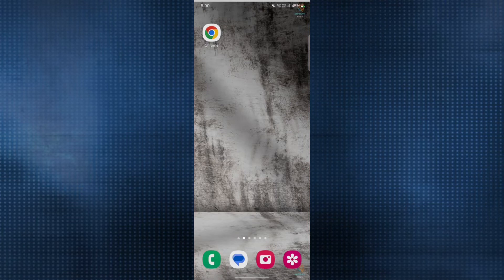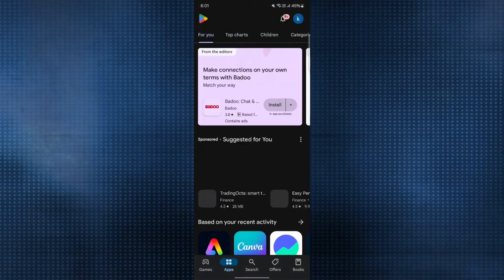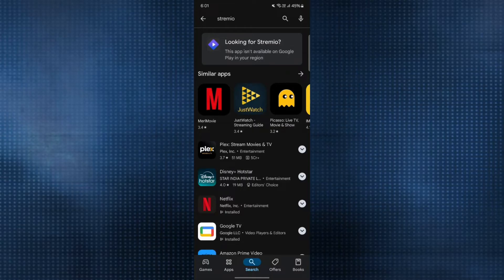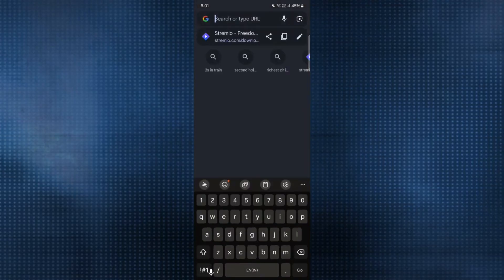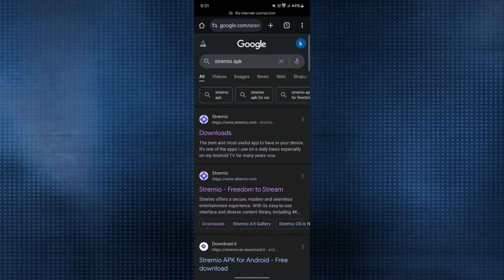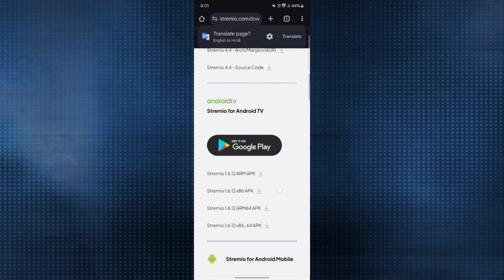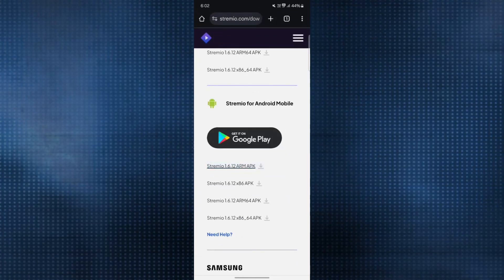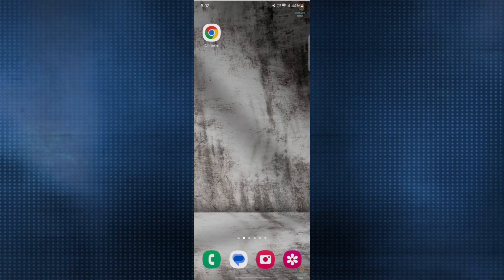How to Install Stremio on Android | For All Regions!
Ready to dive into the world of endless entertainment on your Android device? 🌎📱 This guide walks you through each step of installing Stremio, one of the best apps for streaming movies, TV shows, and more, directly on your Android phone or tablet without any region-specific restrictions. 🎥🍿

In this video, we’ll show you a simple, beginner-friendly guide to get Stremio up and running in no time! No more searching through unreliable sources or complicated instructions—just follow along, and you’ll have access to your favorite content in minutes. 💯🙌

Here's what we'll cover:
2️⃣ Setting Up Your Account – Get the lowdown on setting up a free Stremio account, so you’re ready to start streaming right away. 🎬🌟
3️⃣ Adding Content & Add-ons – Discover the amazing add-ons that make Stremio unique. We’ll help you set them up to explore new shows, channels, and movies from various sources all in one place! 🌈📺
4️⃣ Tips for a Smooth Streaming Experience – A few tips on optimizing your app settings for the best streaming quality on your Android device. 🚀📶

With Stremio on your Android device, you can keep all your favorite content right in your pocket, ready to stream whenever and wherever you are! Happy streaming! 🌠